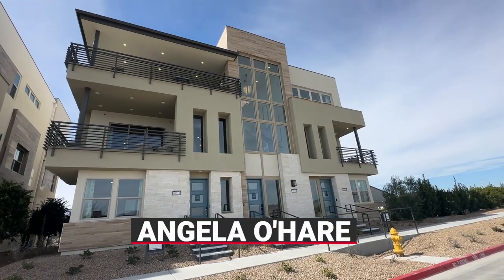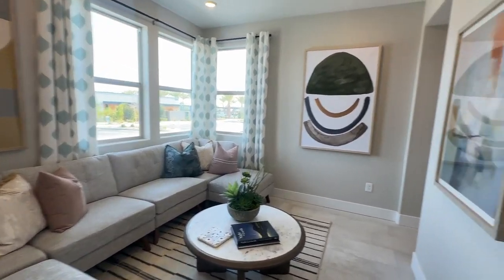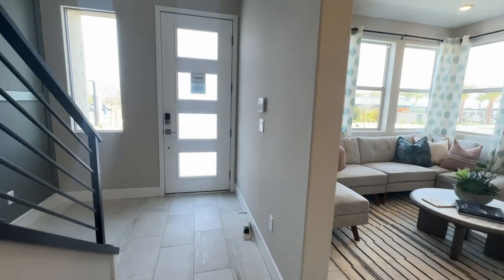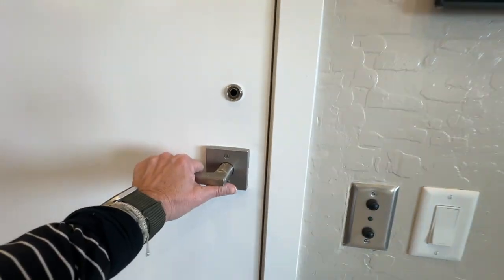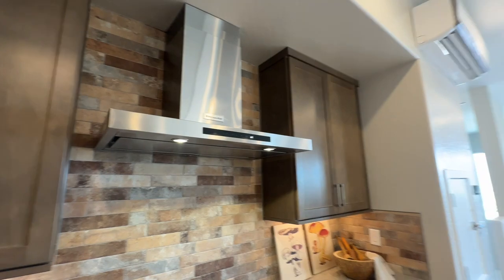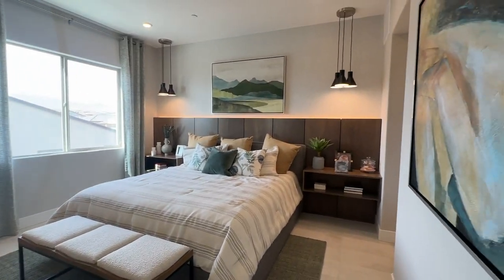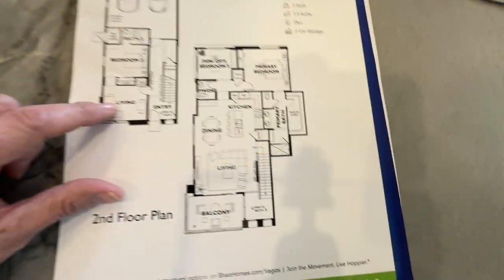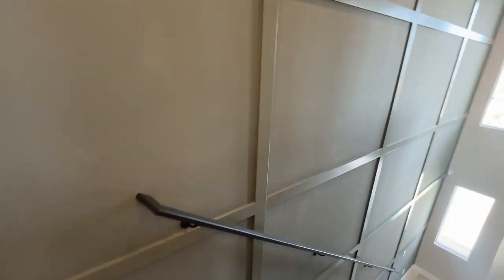Trilogy Sunstone Condos Grand Opening - Vantage Model Home Tour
Grand Opening - Trilogy Sunstone Condos

Trilogy Sunstone by Shea Homes just opened 3 spectacular new Model Homes that is part of their Amalfi Collection. Condos range in size from 1,312 to 2,758 sq. ft. with 2 to 3 bedrooms, 2.5 baths and 1.5 to 2 car-garages.

VANTAGE
1,763 sq. ft.
2-3 Beds
2.5 Baths
2 Car-Garage

Company: Home Realty Center
License #: S.0180246